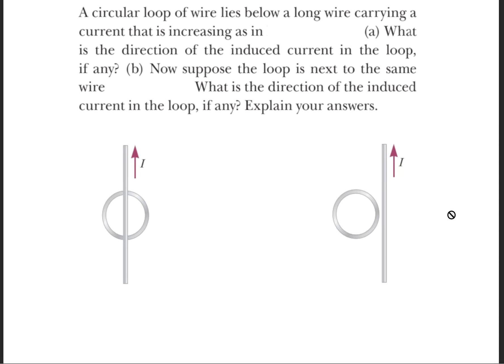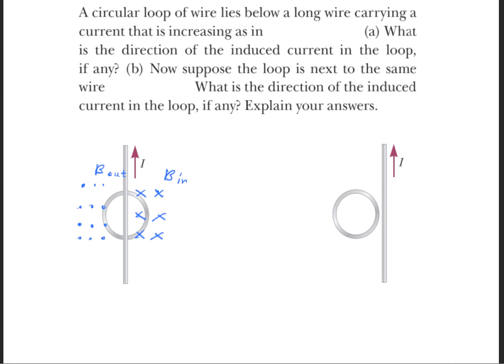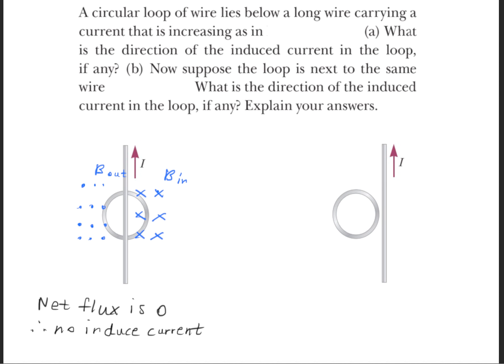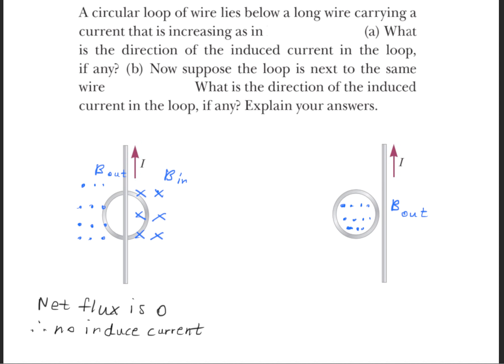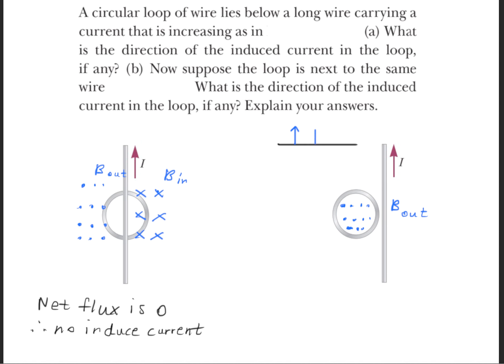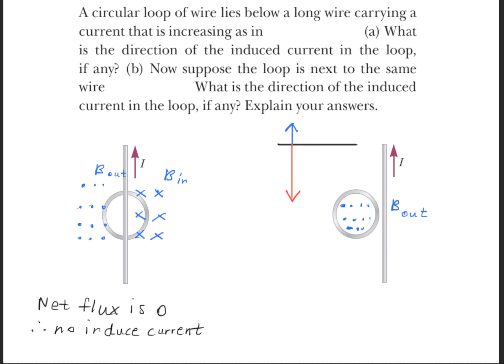A circular loop of wire lies below a long wire carrying a current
A circular loop of wire lies below a long wire carrying a current that is increasing as in Figure P20.17a. (a) What is the direction of the induced current in the loop, if any? (b) Now suppose the loop is next to the same wire as in P20.17b. What is the direction of the induced current in the loop, if any? Explain your answers.